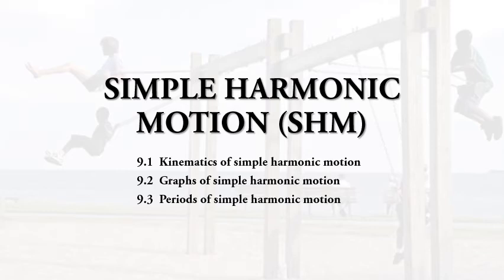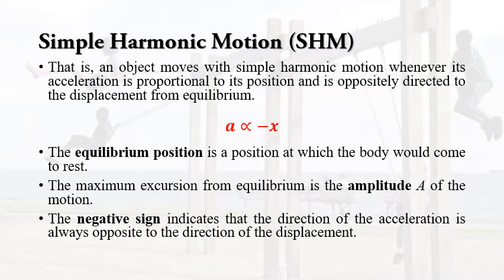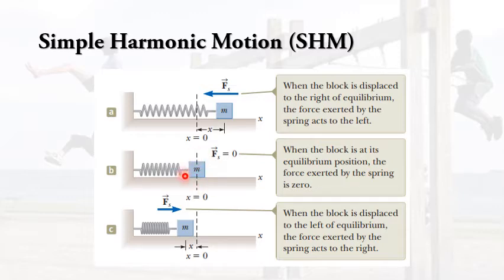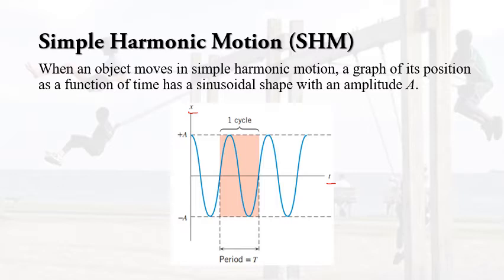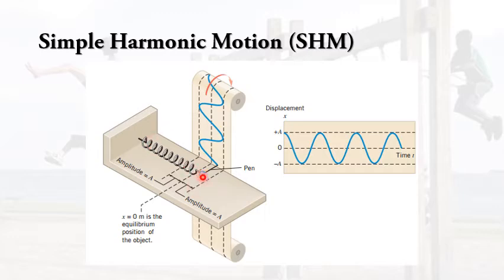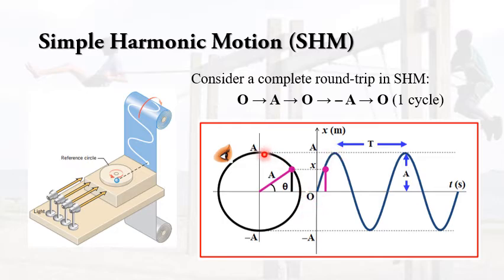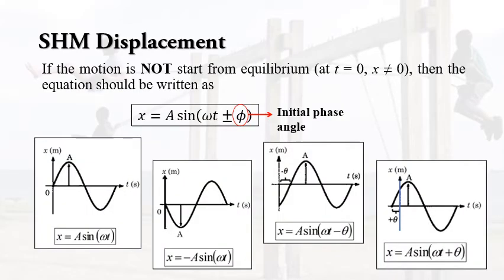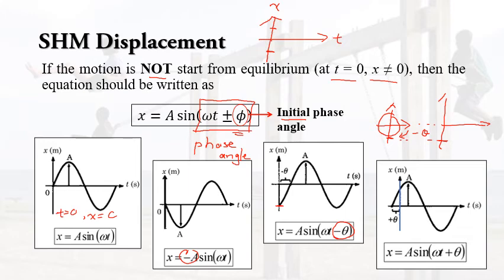Chapter 9 1 (Part 1)